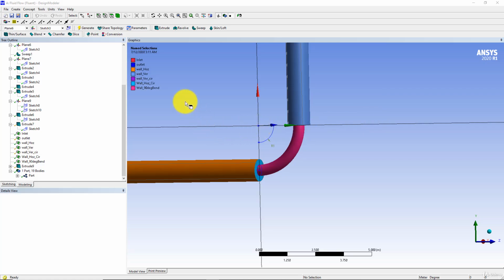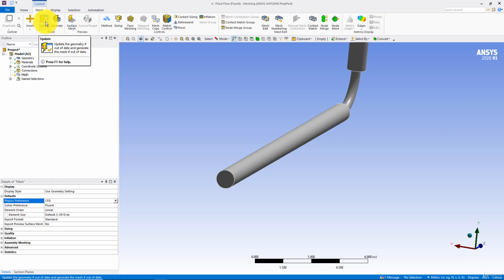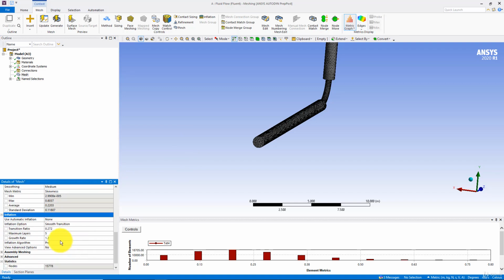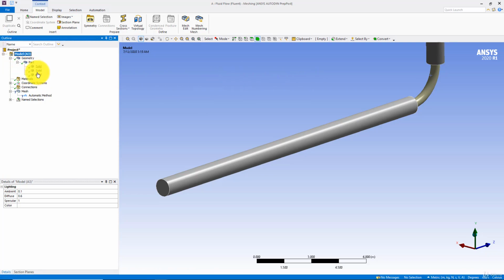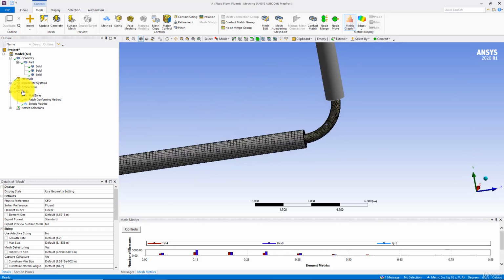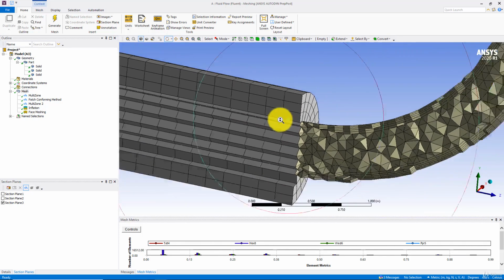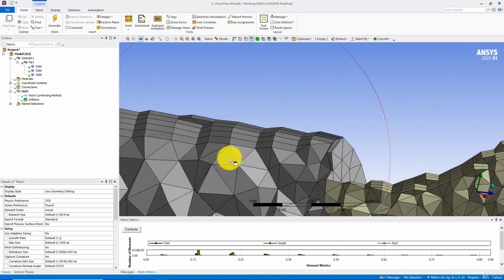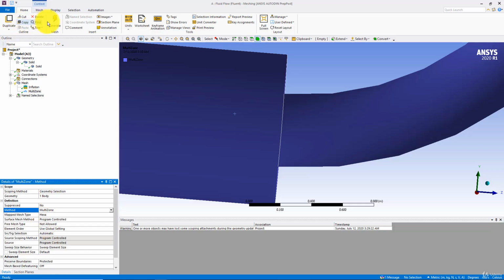(Ansys) Course 11: 137 1 General introduction and different options in ANSYS Meshing